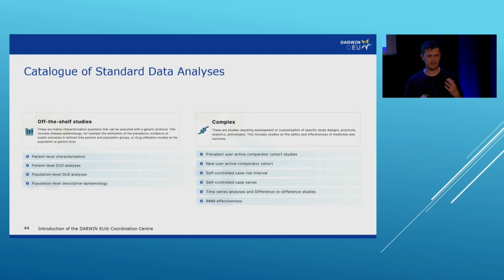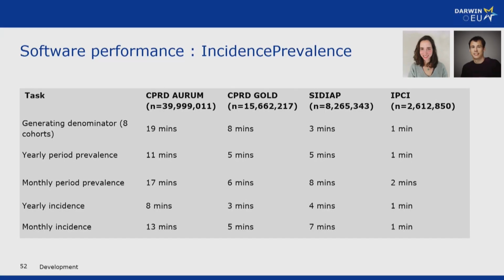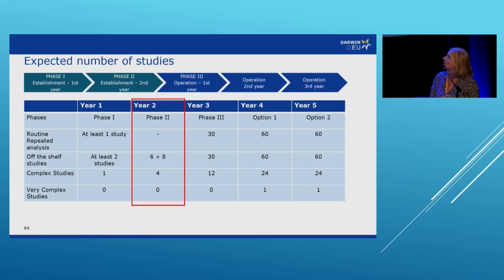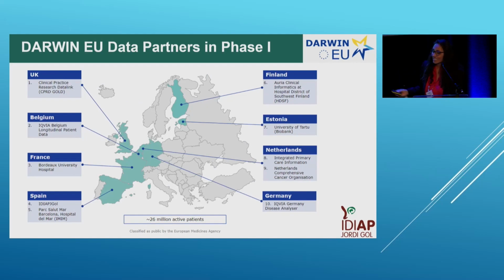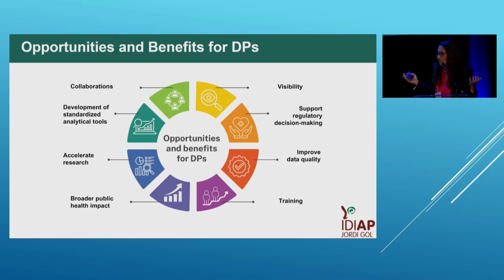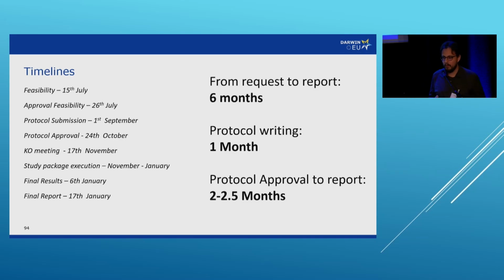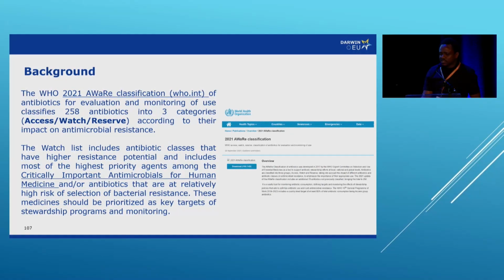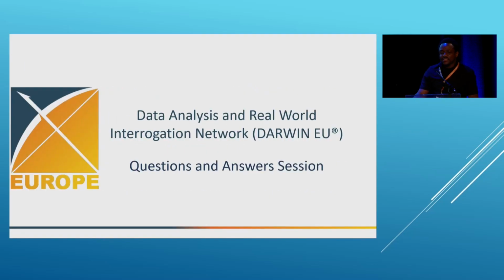Data Analysis and Real World Interrogation Network - DARWIN EU® (Multiple Speakers, OHDSI Europe 23)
Members of the DARWIN EU® team lead a session on the Data Analysis and Real World Interrogation Network after the first year of the initiative. Following talks, there is a panel session.

1:20 - Development (Ed Burn)
12:03 - Study Operations (Katia Verhamme)
20:17 - The SIDIAP experience as Data Partner in DARWIN EU® (Talita Duarte-Salles)
30:34 - Drug utilisation of valproate-containing medicinal products in women of childbearing age: a network study part of DARWIN EU® (Albert Prats-Uribe)
40:07 - Drug utilisation of antibiotics in the 'Watch' category of the WHO AWaRe classification of antibiotics for evaluation and monitoring of use: a network study part of DARWIN EU® (Johnmary Arinze)
47:53 - Panel Q&A session

All presentations and research from the 2023 OHDSI Europe Symposium will be available on the symposium homepage